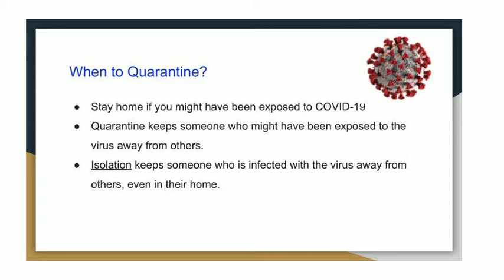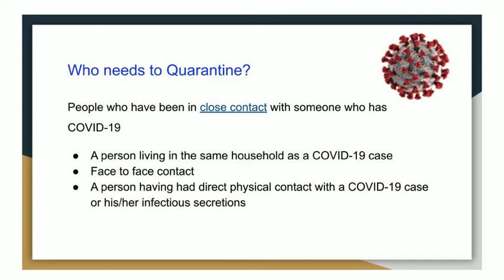Quarantine part 1